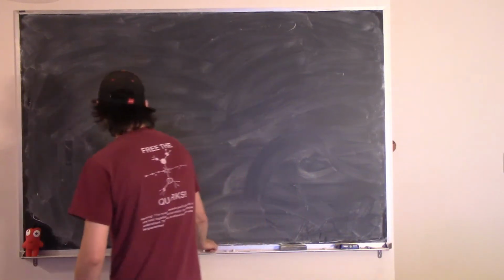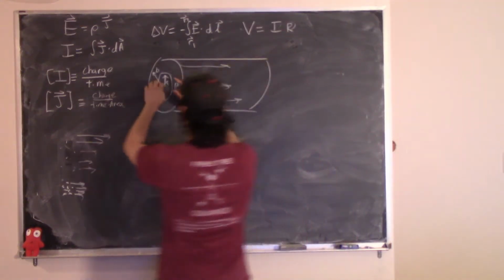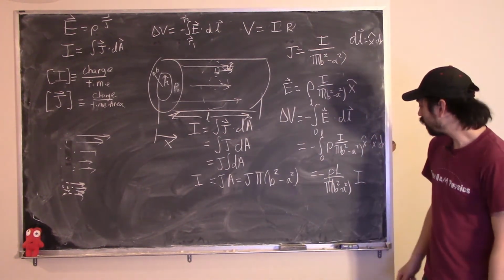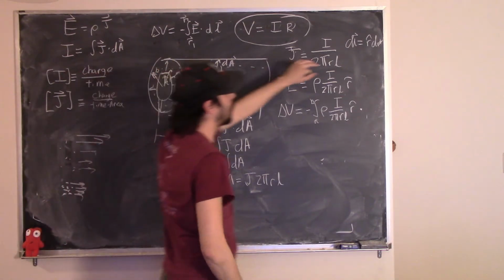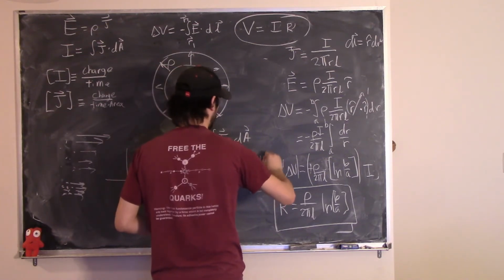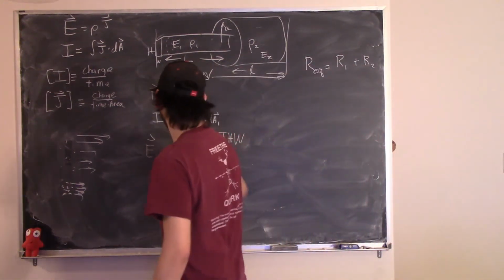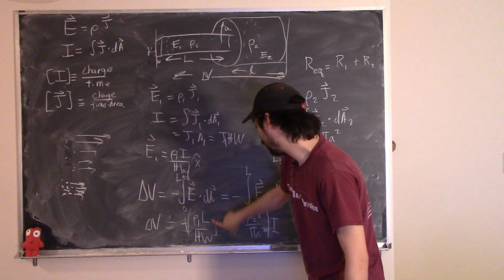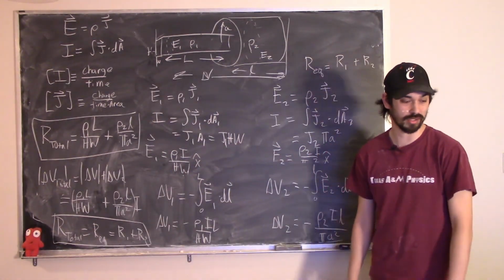Physics 1051 Exam 3 Review